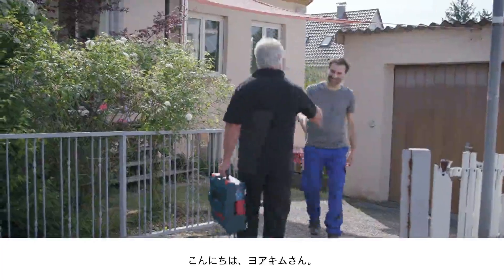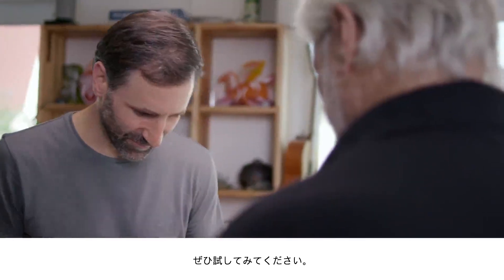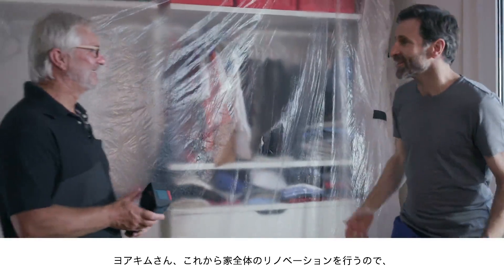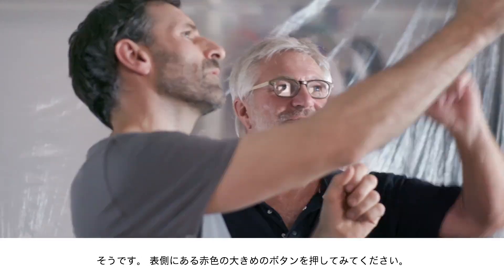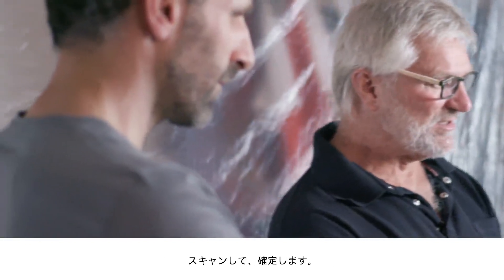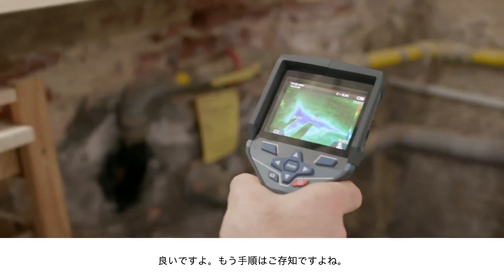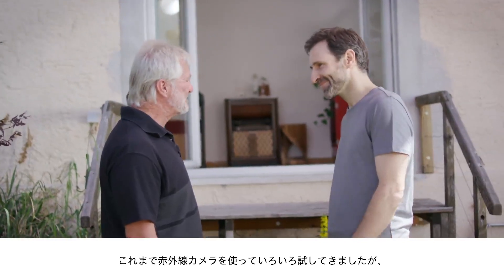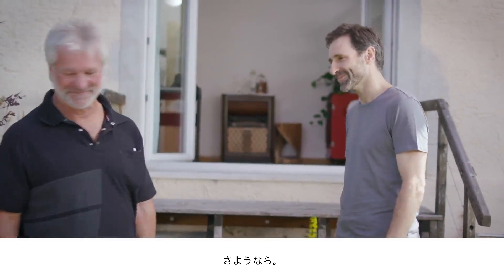赤外線サーモグラフィー GTC400C型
高温・低温一発探知のカンタン操作
クラス最高の熱解像度で、以上温度部分を簡単に特定
コネクト機能でレポート作成もラクラク
大きく見やすい3.5インチカラー液晶画面
WiFi機能内蔵